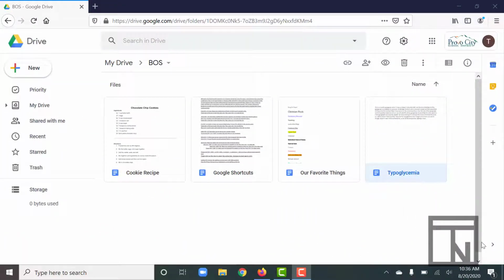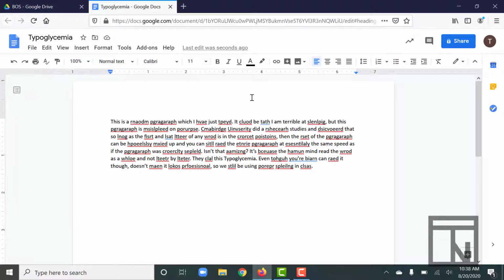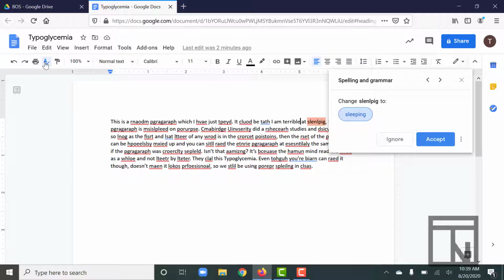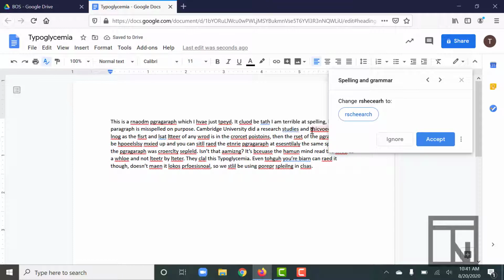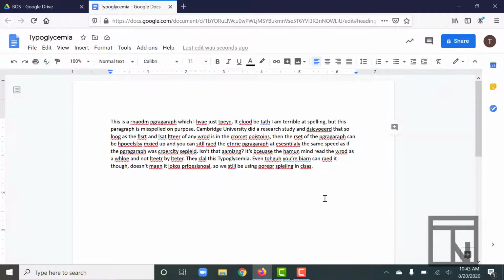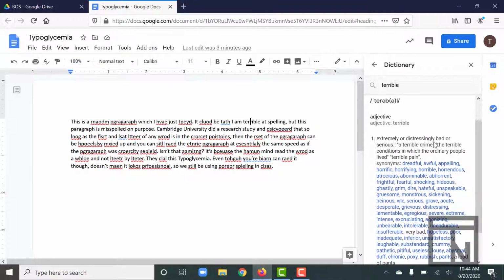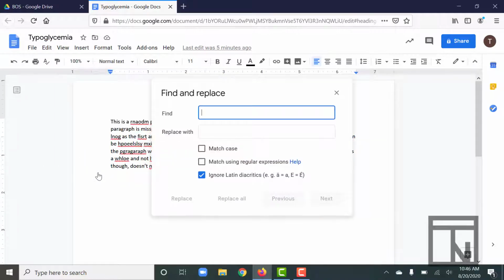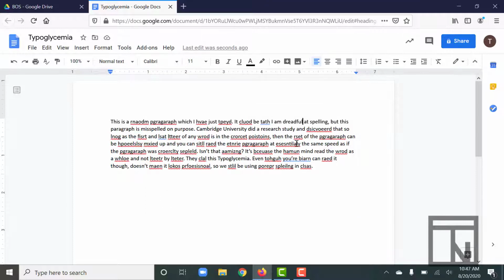Proofreading Tools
No document is perfect right away. A polished finished product requires plenty of editing and tweaking. Luckily, Docs simplifies this step with features such as spelling and grammar check, the dictionary, and find and replace. In this video we will explore each of these tools and how to use them.

This video uses the Typoglycemia document which you can copy by clicking the link below if you want to follow along.

This video was created in relation to the Utah State CTE standards for the Business Office Specialist High School course. Specifically, this video prepares students to complete Strand 1, Standard 4: Review, navigate, and edit a document.